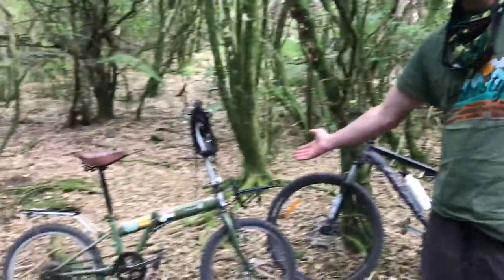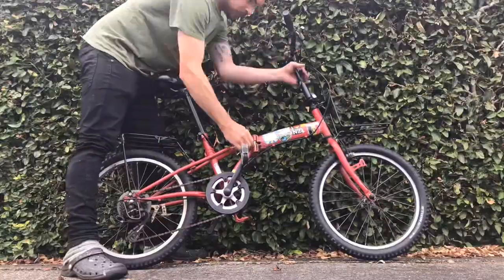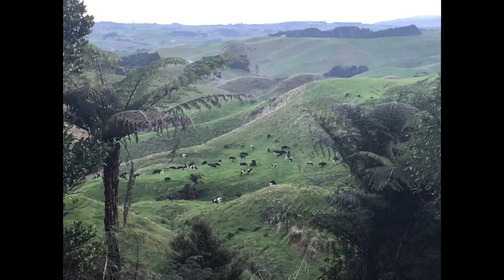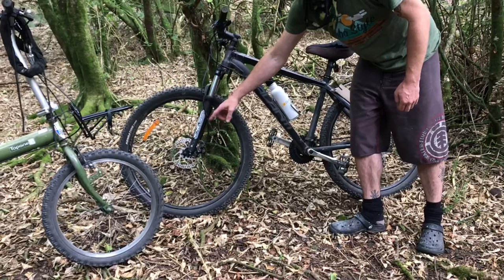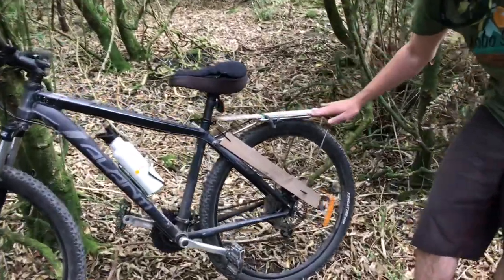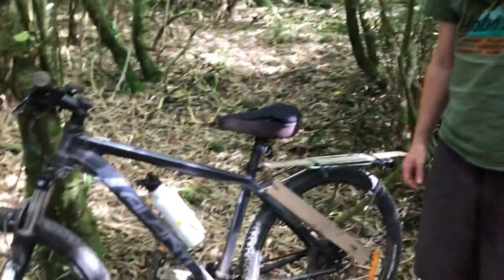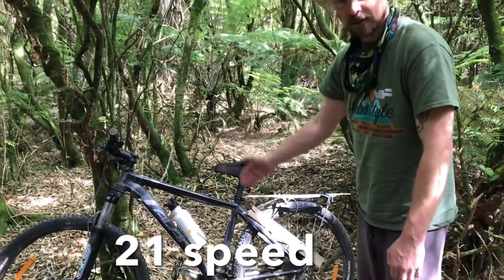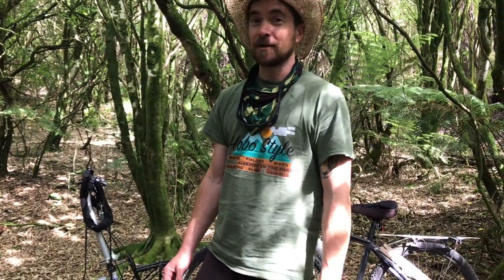Folding bike vs regular bike - WHICH BIKE IS BETTER?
Folding bike comparison with mountain bike. What bike is better for cycle touring?
A folding bike is good for smooth flat trails and easy to pack down for traveling on the train or airplane. Mountain bikes are made to handle tougher terrain and steeper down hill, mountain bikes are often equipped with more gears and better breaks. It really depends on what type or riding you will be doing most of the time.

Best Budget Folding Bikes: (hobocyclist recommends buying second hand)

Zizzo Forte
Travel the world on a low budget.

Sleeping Bag
Camping Stove
Cooking Pot
Sleeping Mat
Bike Tools

You don't have to spend hundreds to get a folding bike that you can use for an international cycle tour. Second hand folding bikes can be excellent value if you are prepared to do any repairs yourself! Small repairs and replacing any worn out parts can be done with simple tools and these light weight bikes can be stored easily in a cupboard or under a bed.